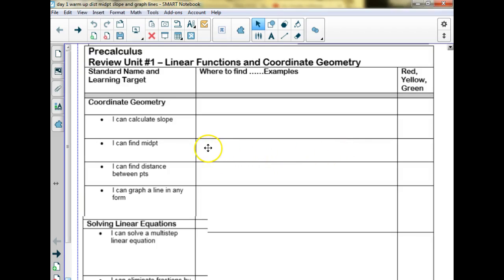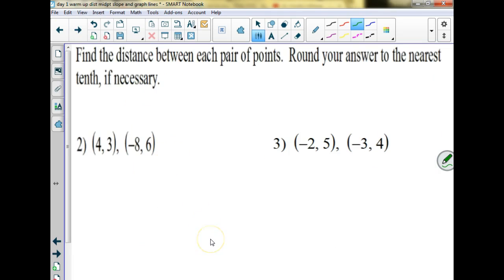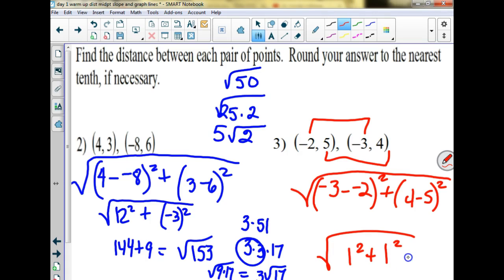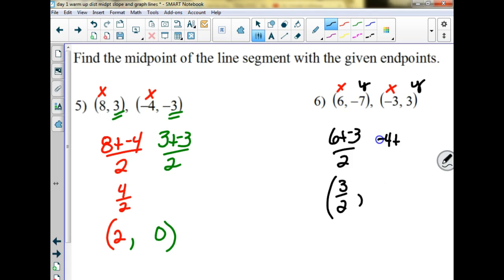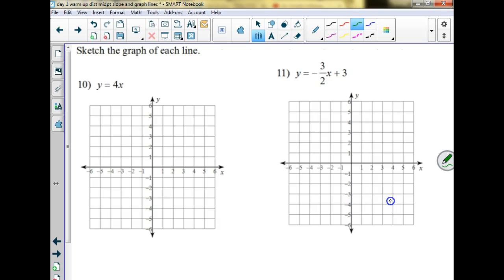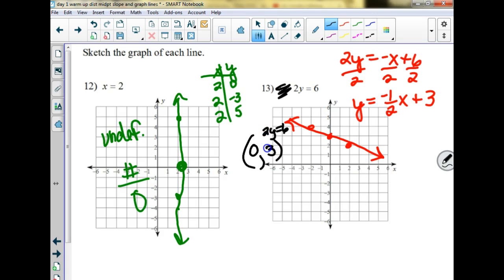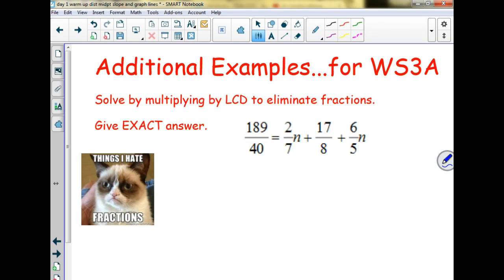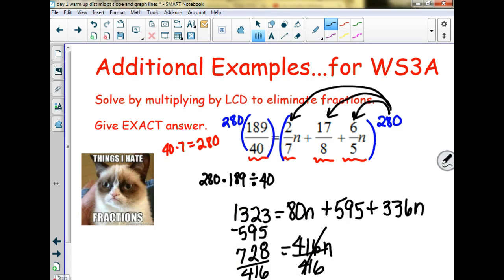Day 1 Precalc 2018-19 Rev Coord Geo + More